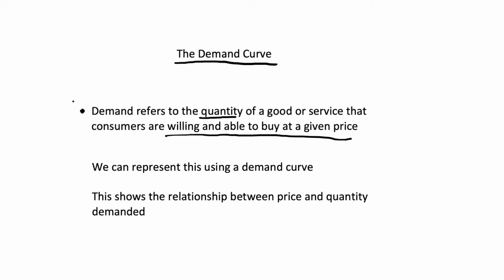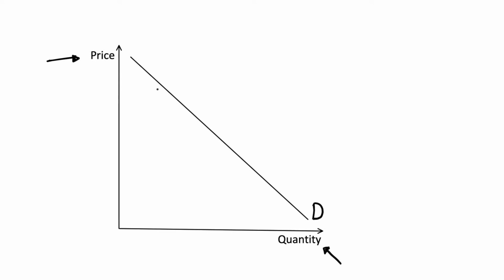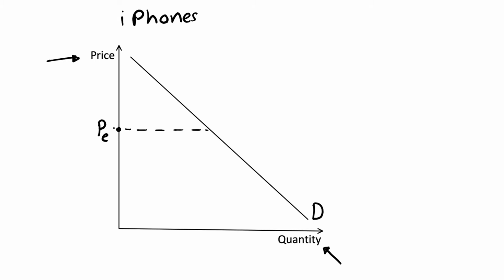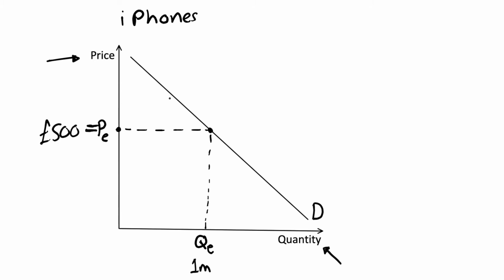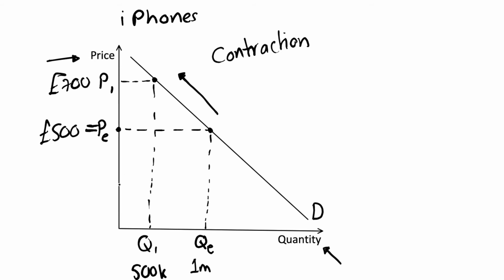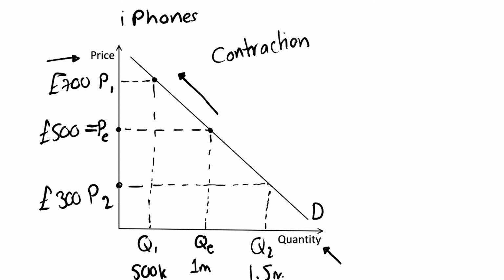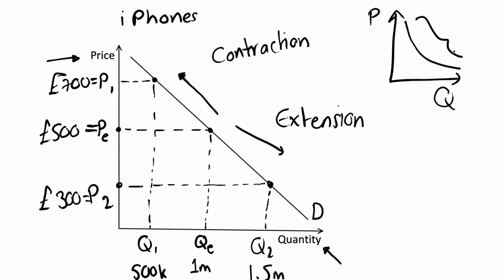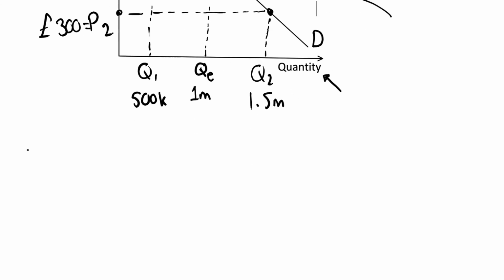The demand curve: an introduction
I give a quick introduction to the demand curve. This shows the relationship between the price of a good or service and the quantity demanded.

The demand curve thus plots the quantity demanded of a good at each price. Demand curves thus usually slope downwards, as increasing price will reduce the demand for a good.

We define demand as the quantity of a good or service that consumers are willing and able to buy at a given price. There is no reason why a demand curve must be a straight line, but we usually draw them in this way for simplicity.

A change in price causes a movement along the demand curve. An increase in price will usually cause a contraction in demand, while a decrease in price will cause an extension in demand.

Check out the Introductory Economics playlist for more videos like this!